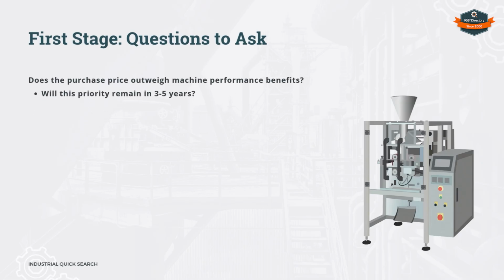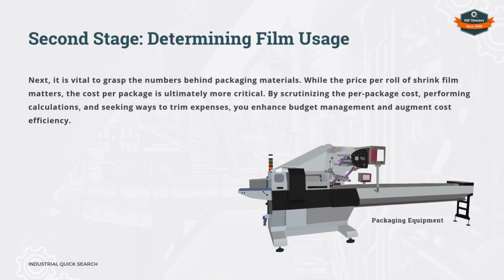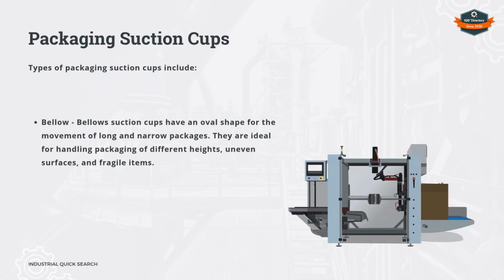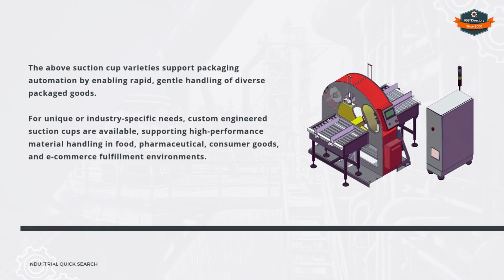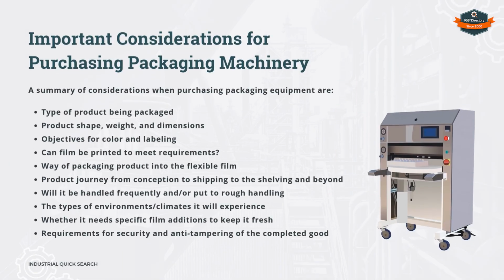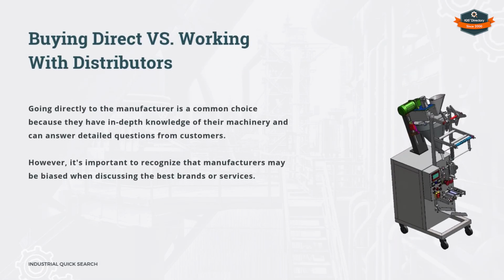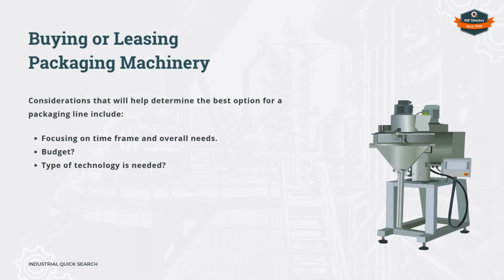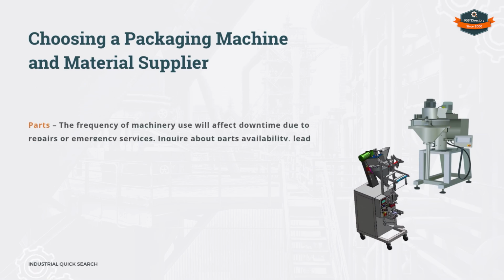Packaging Equipment: The Complete Guide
Our updated Packaging Equipment  guide! In our all-new video, we discuss topics such as: what packaging equipment is, packaging equipment types, [Product Name ] uses, and much more…

Topics Covered:
00:00 – Introduction
00:26 – What is  Packaging Equipment
02:14 – Stages to Understanding Packaging Machinery Cost
05:25 – What Are the Different Types of Packaging Machinery and Equipment?
14:11 – What are the Key Considerations for Purchasing Packaging Equipment, and What are Their Applications and Benefits?
17:52 – Conclusion
17:58 – IQS Directory

Key Takeaways:
- Learn about the different types, properties, and applications of packaging equipment.

Perfect for:  professionals, teams, and businesses wanting clear insights into packaging equipment and its applications.